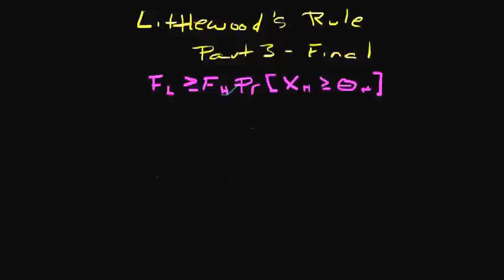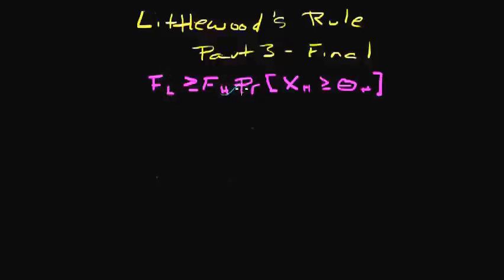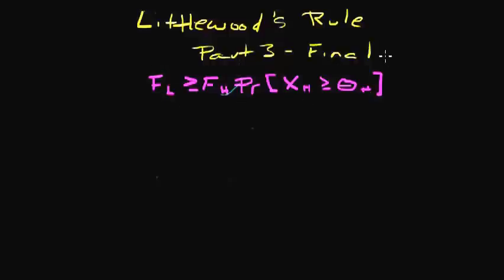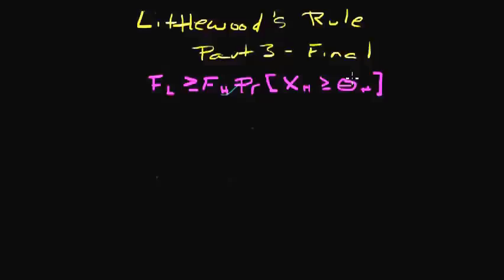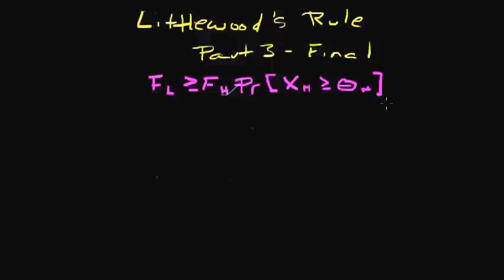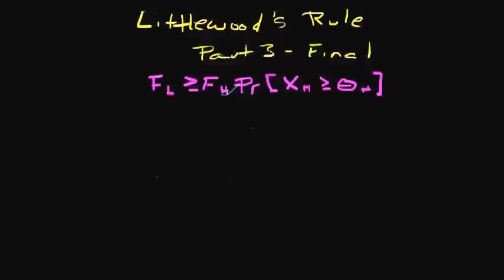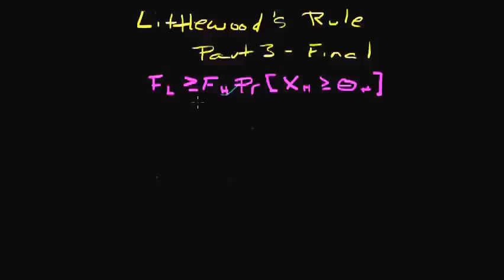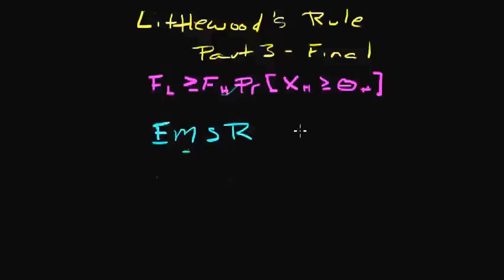Revenue Management - Littlewood's Rule - Part 3 - Final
Final video in the discussion of Littlewood's Rule for Revenue Management optimization